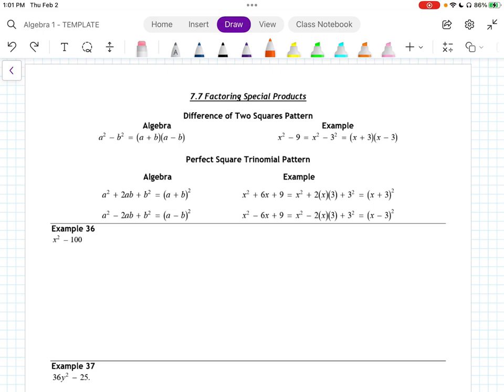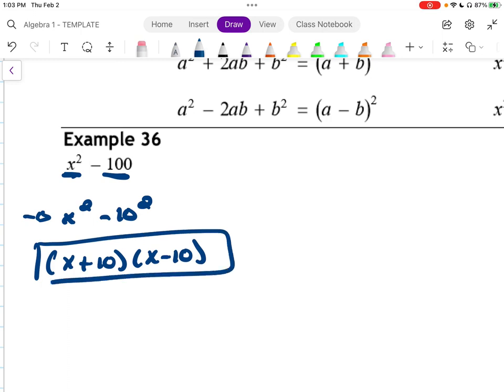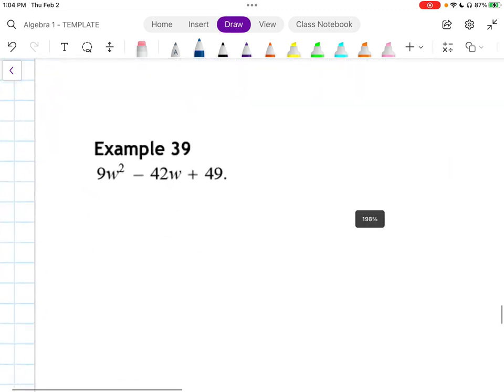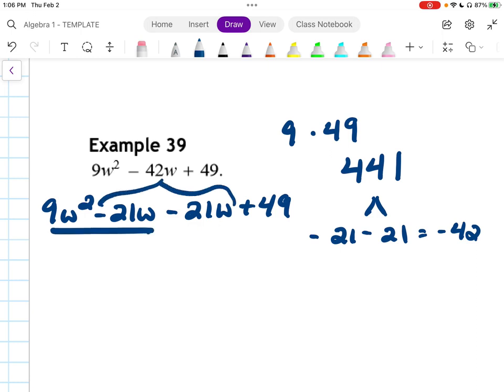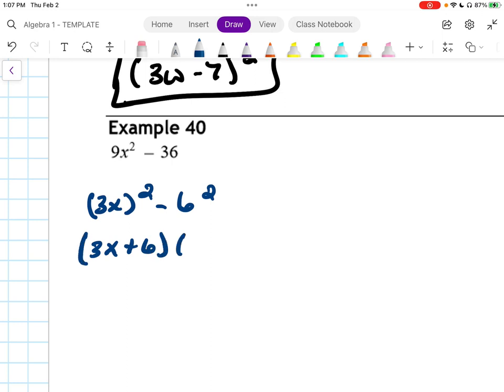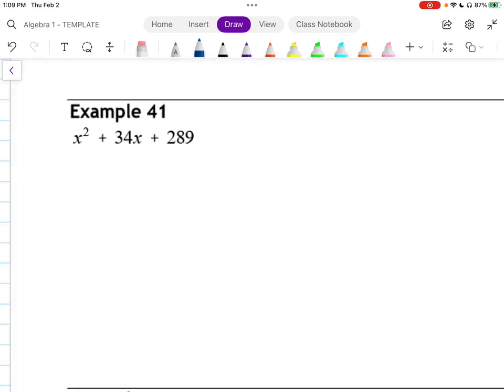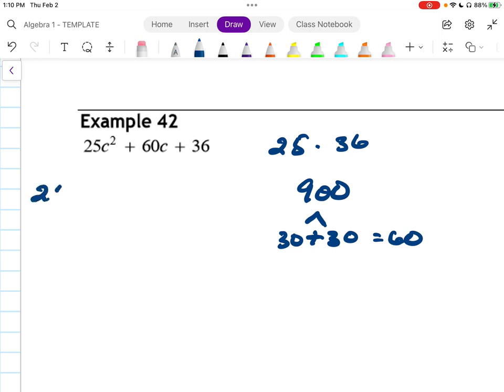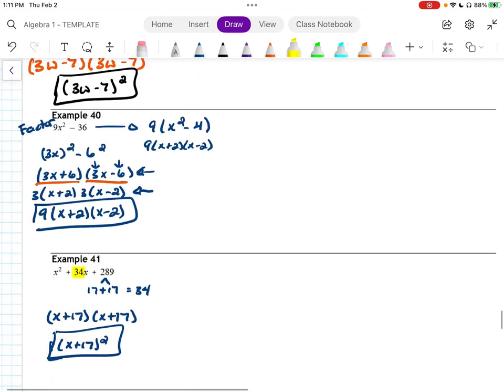7.7 - Factoring Special Products